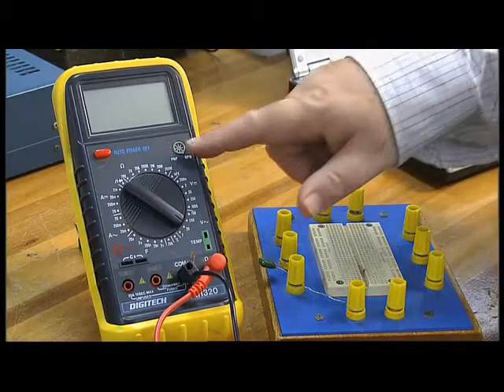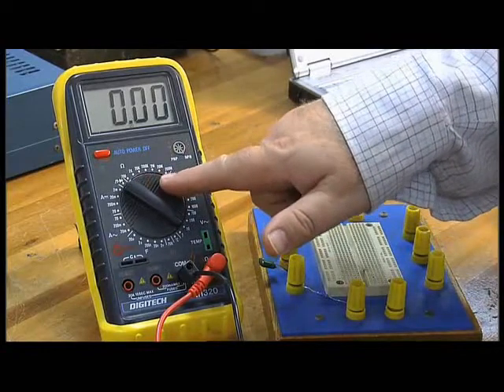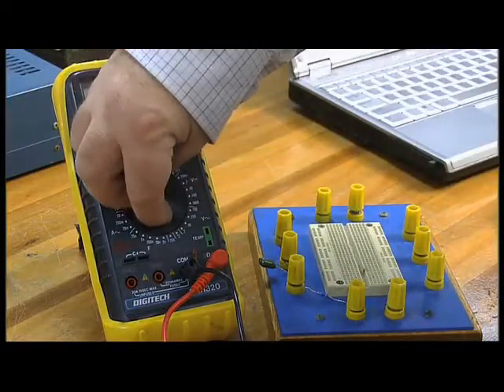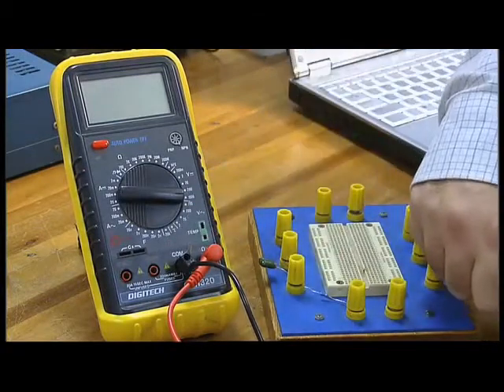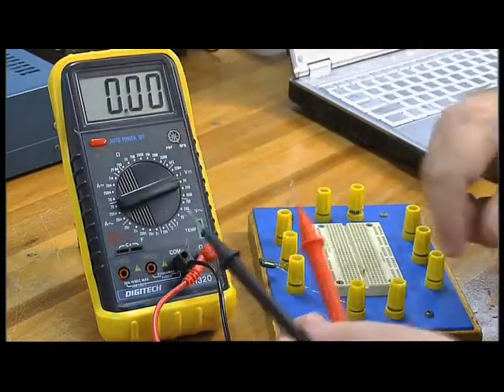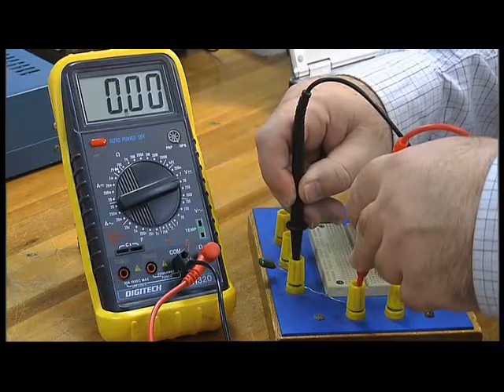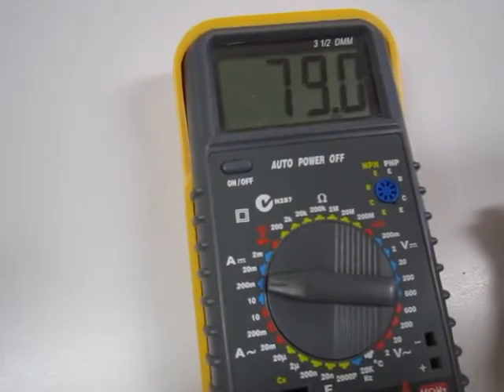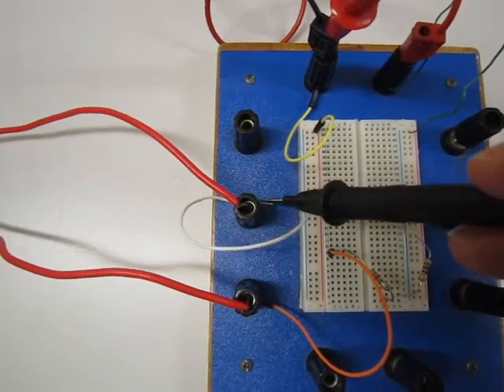Using the Digital Multimeter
A very quick look at how the digital multimeter is used